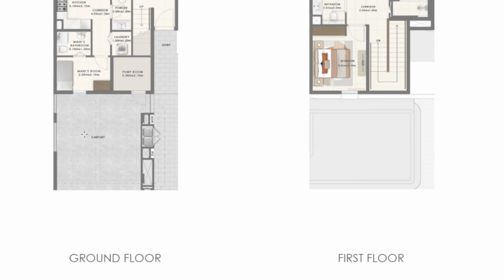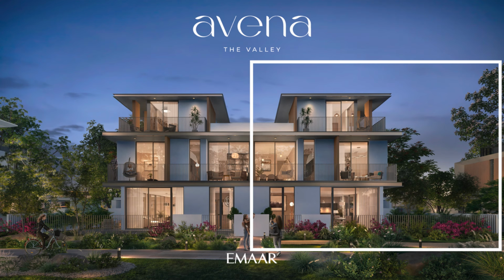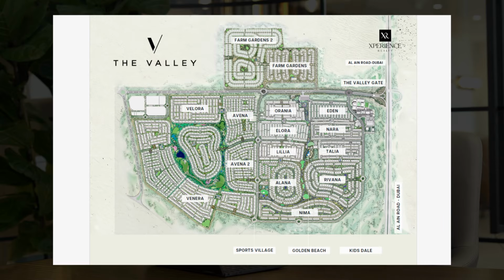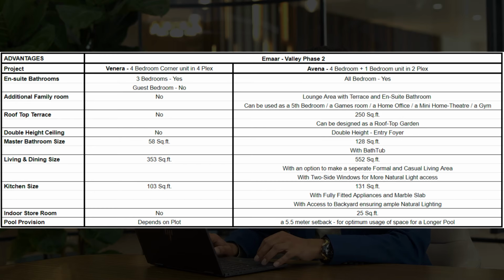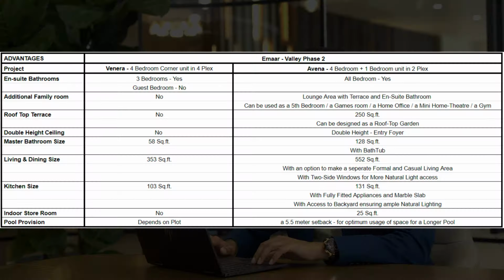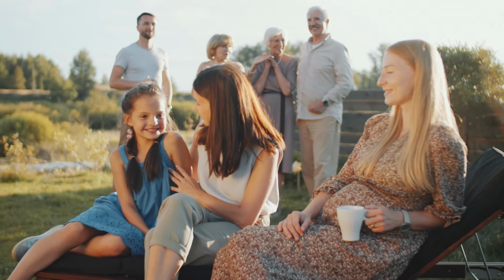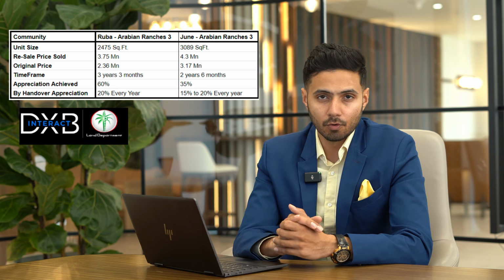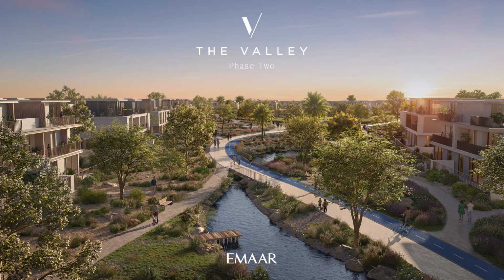Avena - Velora - Venera in The Valley Phase 2 By Emaar - Which one to Choose ? TOWNHOUSE Or VILLA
If you are someone who is looking to have a Townhouse property in Dubai to live with your family, then this Video is for you. You might be someone who would be looking for the Perfect House , which provides the maximum Value in terms of living as well as for investment returns in terms of Price Appreciation
In this Video I am going to explain about a Product in the Dubai Real Estate market, that will be the best option to consider ,and which you will never regret owning.

If you see the Average Built Up Area - Most likely the Townhouse you will choose will be have a Built up area of 2500 Sqft.
Let's see how good enough is this much area for a family of 4 upto 6 members. I am going to explain up the Floor Layout of a recently Launched townhouse by Emaar in the Valley community Velora - in the Phase 2  of the Valley. Now if you have 2 children and want an additional room for the Parents or Guests then the 4 Bed Corner Townhouse will be a Better option to look into. Also I am going to explain the layout of a recently Launched Villa cluster - AVENA and AVENA 2, by the same Developer ie. Emaar in the Same Community which is Valley.

Since you will buy a Property now in the new launch, and will be handed over in about 4 years time, and which you will most like keep for another 10 to 15 years, before thinking for a Change. It is important to have a Far sighted ness in the Future, of how your life will be in the future down the lane. maybe you might have a Bigger family or where you will be in need for more space. People buy the Property as per their current requirements which might not be the fit for them in the Life's situation in the Future.
We have seen Buyer not being fully satisfied with the Townhouse and the Total Area it provides for their family for a Couple of years, Maybe be are ok for a couple of years. But then sooner or later they realize that wish they had a bigger space.  And even if they can afford a bigger one in the future  - that whole process, of selling the property, finding a new one and moving all their things seems like a massive task. So it is important to take the decision and choosing as per their Long Term Future Requirement.

So the Opportunity is Here -

00:00 Introduction
01:24 3 Bed Townhouse
03:18 4 Bed Townhouse
04:56 4 Bed Villa
07:31 4 Bed Townhouse VS 4 Bed Villa
11:18 Advantages of Semi-Detached Villa
16:22 Importance of Thinking for the Future
18:05 Extra Cost of Villa
19:07 Investment Returns - TH Vs Villa
23:30 Conclusion